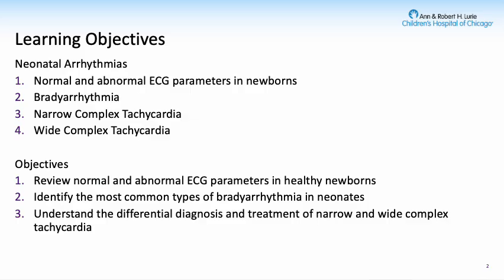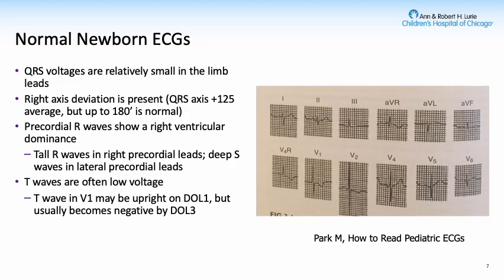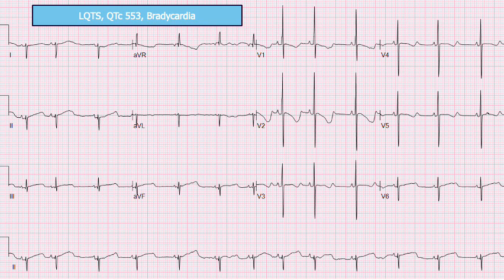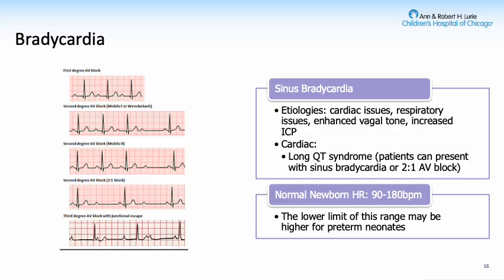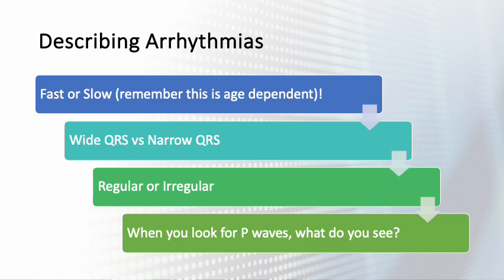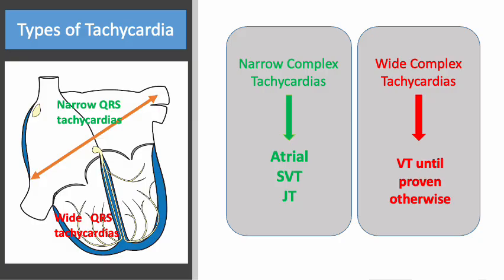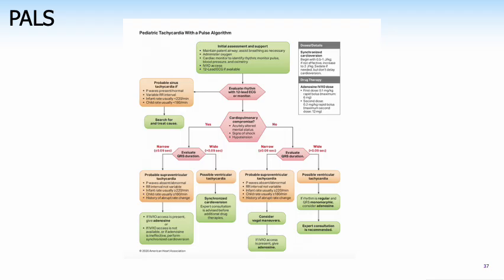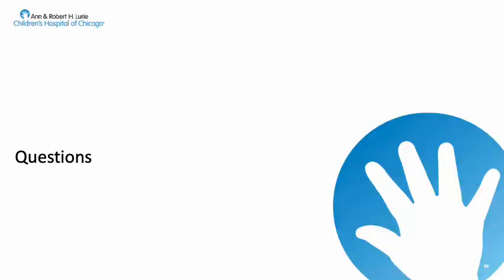Arrhythmias in the NICU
Review of neonatal arrhythmias by Dr. Stephanie Chandler, MD